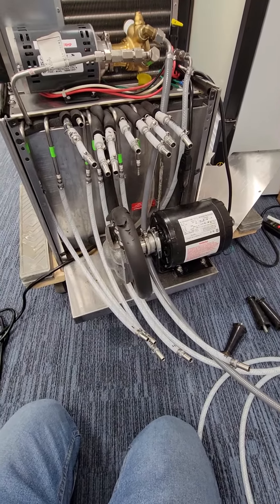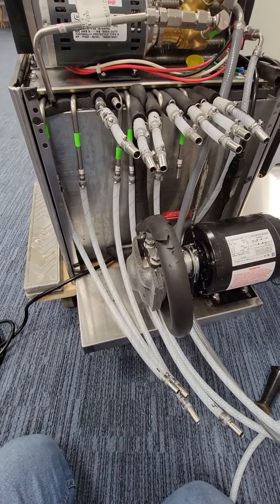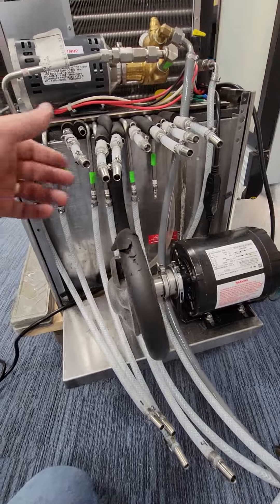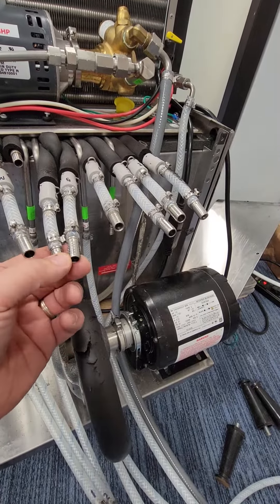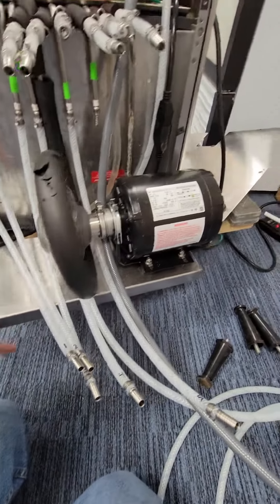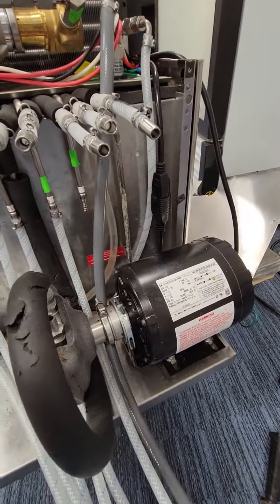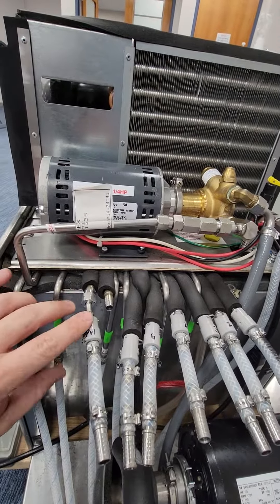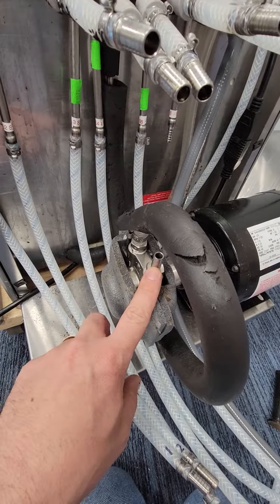Advice on Installing a Lancer Delta 9100 Remote Chiller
In this video Mike walks us through us through a few different points of interest on a Lancer Delta 9100 Remote Chiller. Understanding the design and specs of equipment is always the first step before servicing it. We hope this video helps you save valuable time and avoid a few headaches!

Enjoy the content! We are eager to share our soda service expertise and to network further within the beverage service industry. Please drop any questions in the comments below!